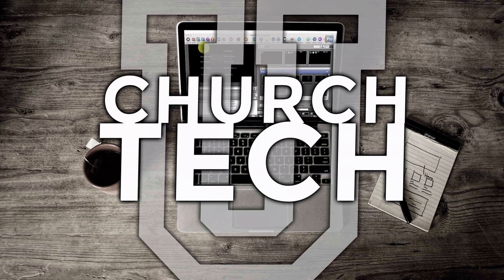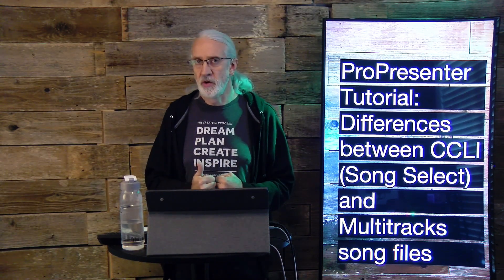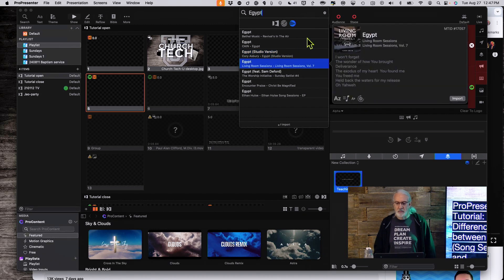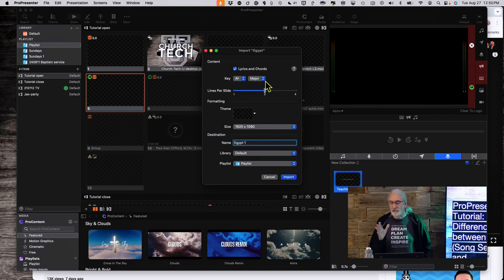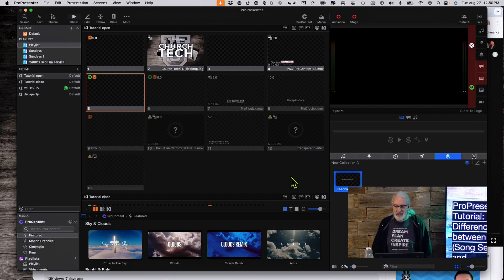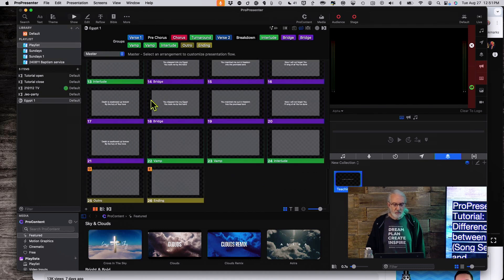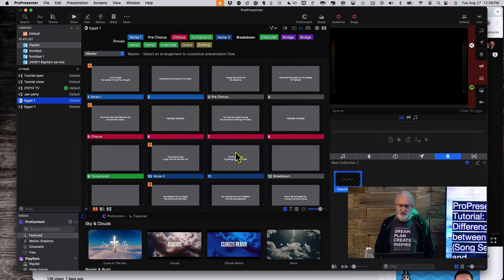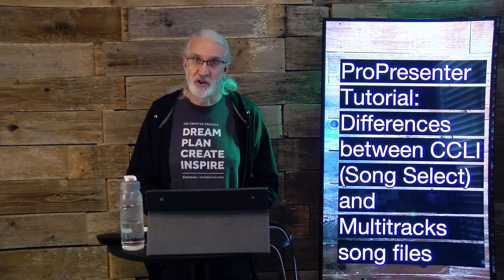ProPresenter Tutorial: The differences between CCLI (Song Select) and Multitracks song files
I'm giving away a full year of ProPresenter and the training to go with it.  To get your chance to win, just go to TDM.fyi/contest and enter for FREE!  Contest ends September 30, 2024
For years, there was only one choice when it came to importing lyrics into ProPresenter.

That changed a few versions of ProPresenter ago.  Multitracks joined Song Select as different options to use to import lyrics.

That might cause you to wonder, though.  What's the difference between the service, other than that Multitracks adds the ability to display chords with their words.

ALSO, I'm running a contest through the end of the month that could win you one of these INCREDIBLE PRIZES!

Grand prize: A single seat of ProPresenter for a year (or equivalent credit for whatever you want from RenewedVision), a church ticket to any one of my 2024 or 2025 in-person trainings, AND a year of ChurchTechU for your whole church. ($1683 value)

Second prize: a church ticket to any one of my 2024 or 2025 in-person trainings, AND a year of ChurchTechU for your whole church. ($1394 value)

Third prize: a year of ChurchTechU for your whole church. ($997 value)

There are additional chances to win every day, so you might want to bookmark it and set a reminder to enter tomorrow, and come back every day to increase your chances.  Here's the link again